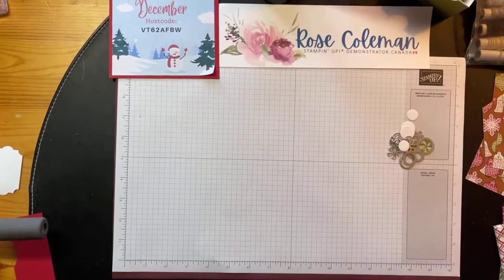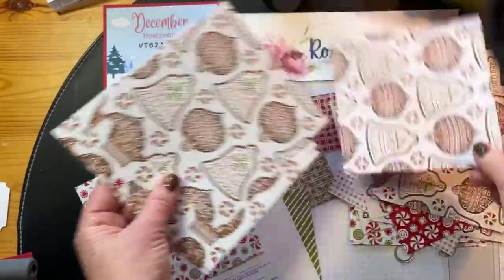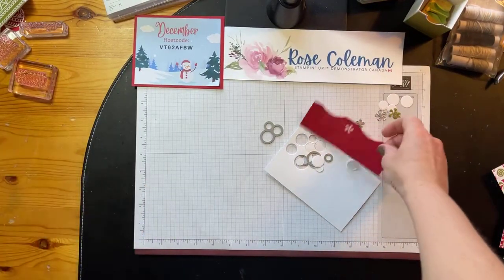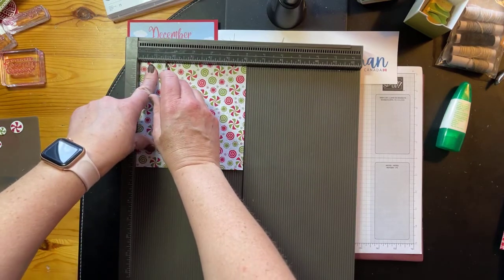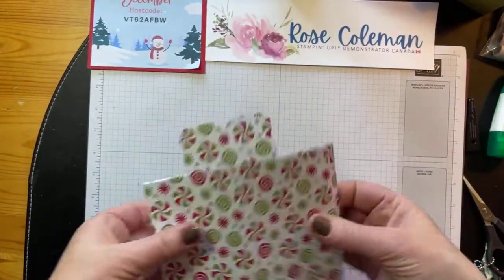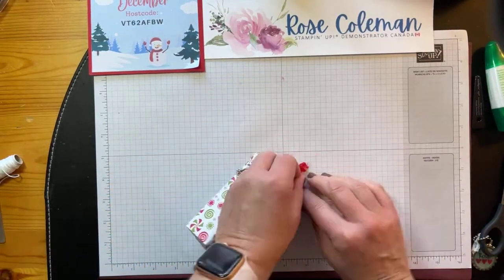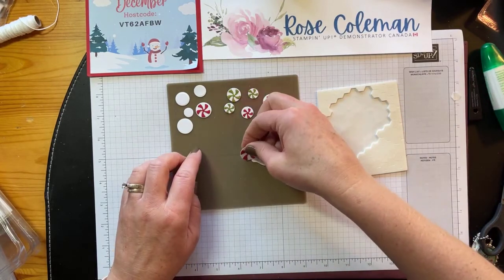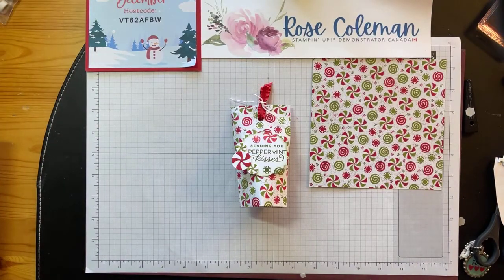Facebook live Thursday, December 9th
Frosted Gingerbread Easy Treat Containers!